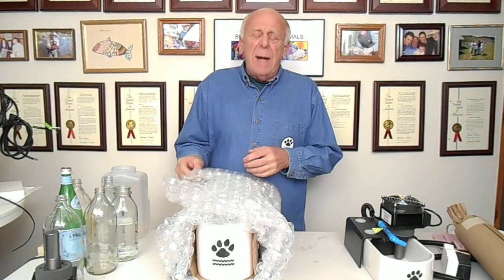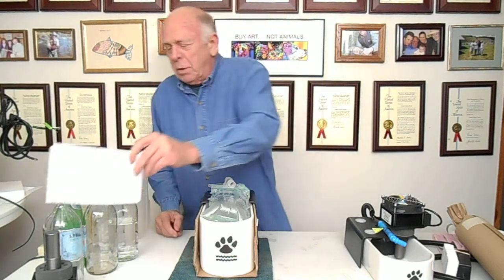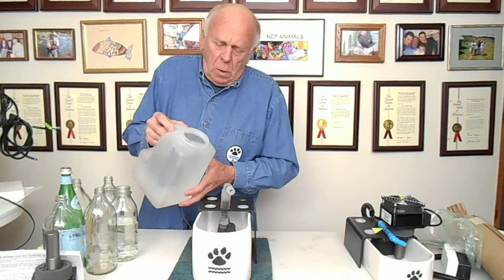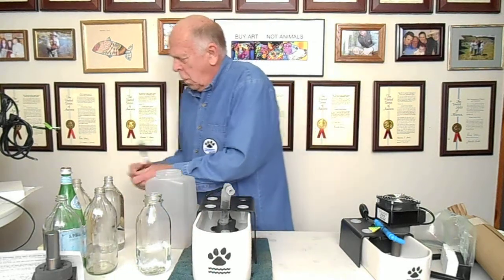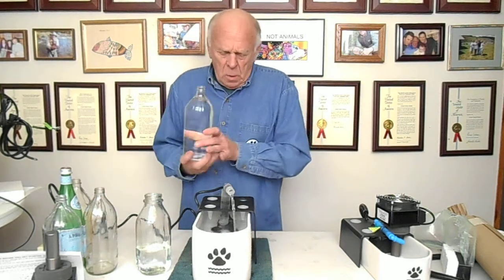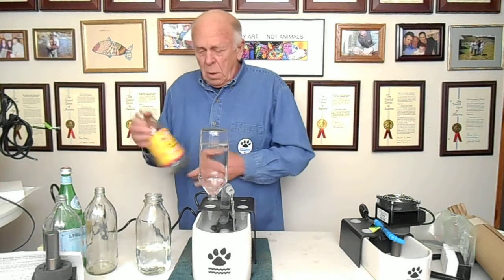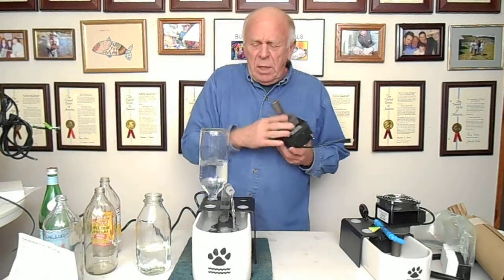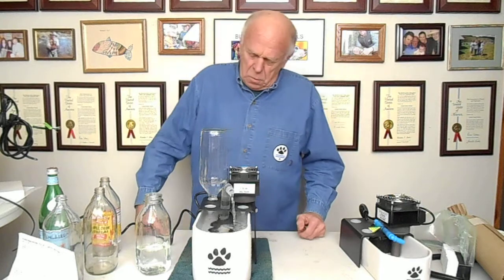High Capacity Pet Fountain Quick Start Demo | Glacier Point for Cats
This video shows how to set up a Glacier Point High Capacity Pet Fountain for use by your pet dog or cat. The sound level of the 4H pump used in the fountain is 33 decibels. The large high-fired ceramic basin holds 6 quarts of water, compared to the Glacier Point Basic Fountain and Glacier Point Perfect Fountain which both hold 3 quarts of water. An additional 1 gallon of water is available through the use of up to four 32 oz. glass bottles which will automatically and quietly refill the ceramic basin to the proper water level without overflowing. An electronic Ice Probe Chiller can be added separately to provide chilled water for your pet.

And we also love to hear your feedback, ideas, comments and suggestions.

Hours: 7:00 AM – 7:00 PM Pacific time

Mailing Address:
Sierra BioScience

We offer 100% food-safe, Made-in-the-USA cat drinking fountains that are effective, easy to clean and easy to keep clean.  Cats need to drink plenty of clean, fresh water to keep their kidneys healthy and it is well known that cats prefer moving water. Our fountains encourage your cat to drink with none of the negative effects that come from Chinese-made plastic cat fountains or even low-quality ceramic fountains. Our fountains feature high-fired, non-porous, lead-free ceramic basins, a glass automatic refill system that can use repurposed glass bottles, an inline charcoal filter and fittings made of pharmaceutical-grade BPA-free plastic that are antimicrobially treated to prevent the growth of mold, bacteria and biofilm.